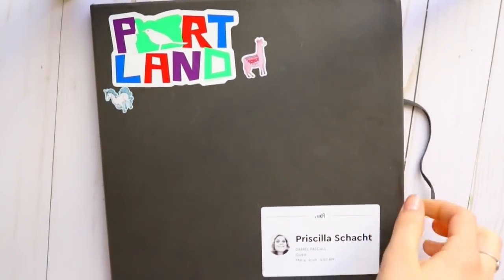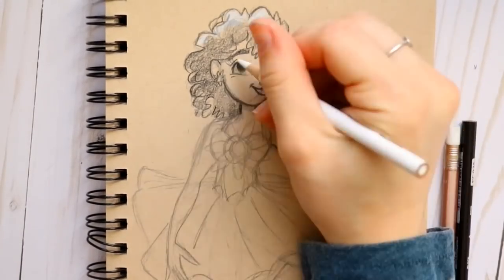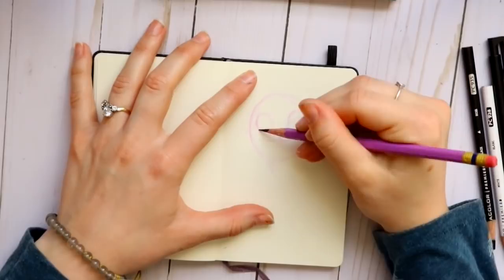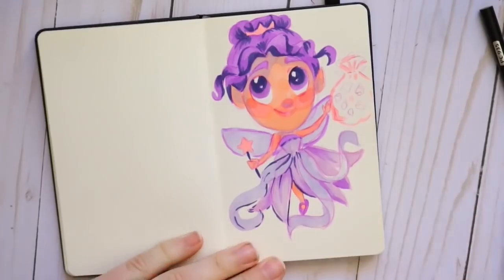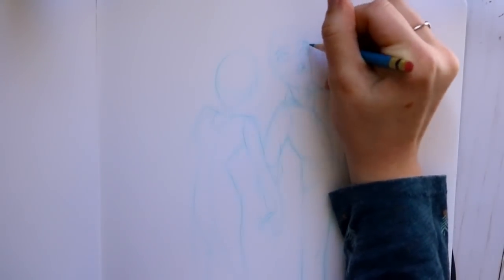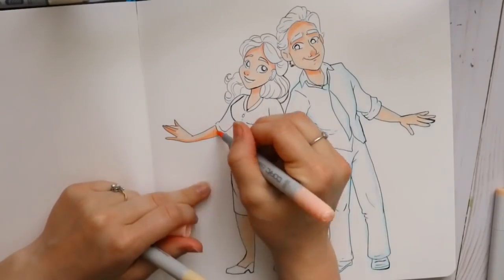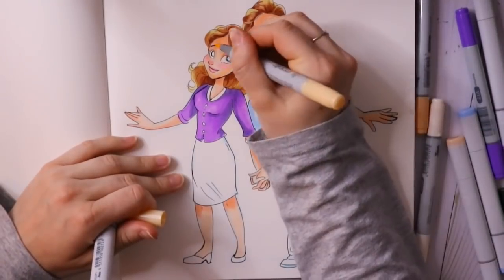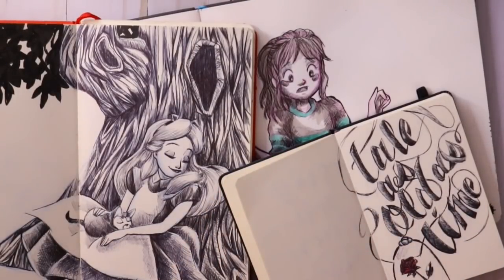CAN DIFFERENT SIZED SKETCHBOOKS Effect THE WAY YOU DRAW?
Can the size of a sketchbook effect our drawings?

I answer that today in my video. I also show a couple of examples of a couple of sketchbooks, various in sizes,  what it's like to draw in those sketchbooks and how I adjust my drawings by the size of my sketchbooks!

Picking new sketchbooks are difficult, but if you want to revamp the way you draw when it comes to if you draw too small or too big. This size of your next sketchbook could really help!

Sketchbooks:
Toned Tan- Strathmore
Moleskin Sketcbook
iLLo Sketchbook